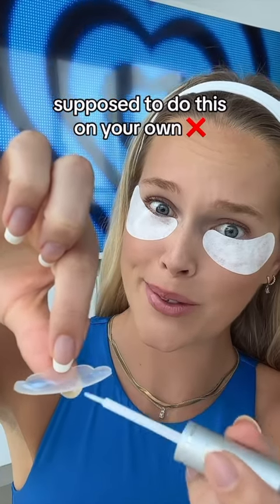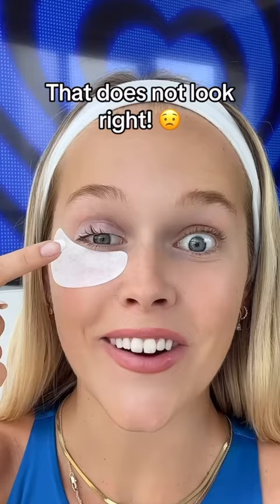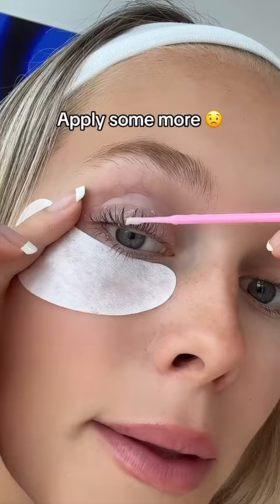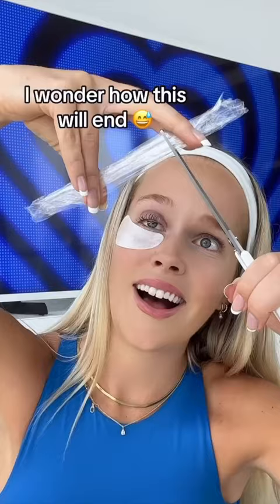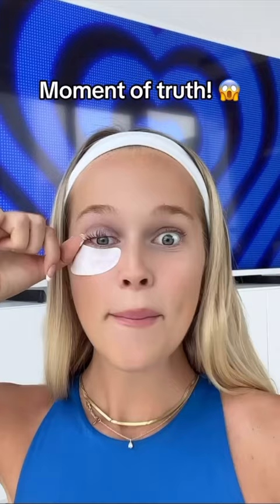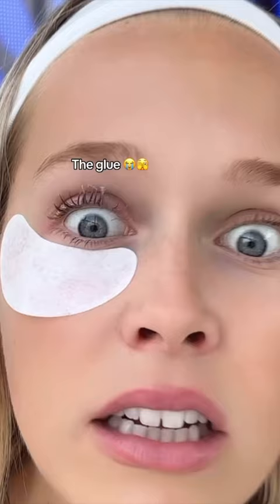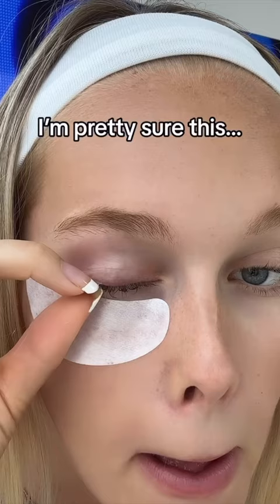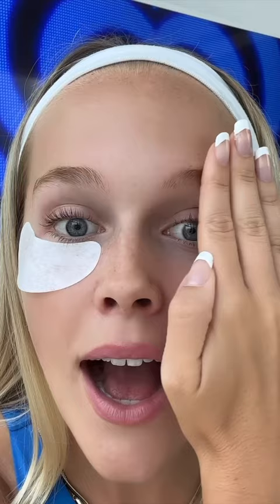Trying DIY lash lift at home part 2 (results) 🤯